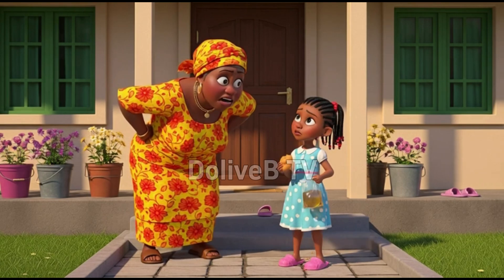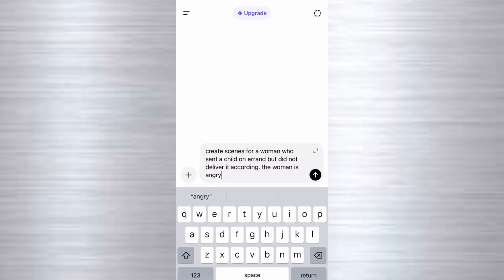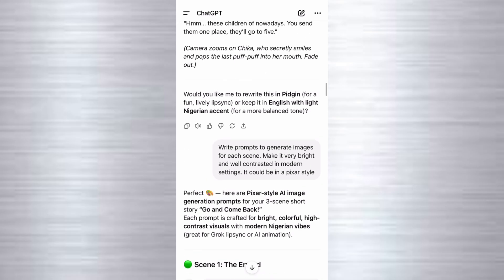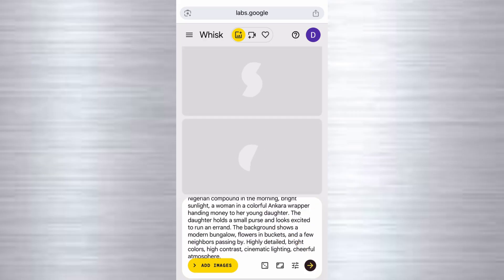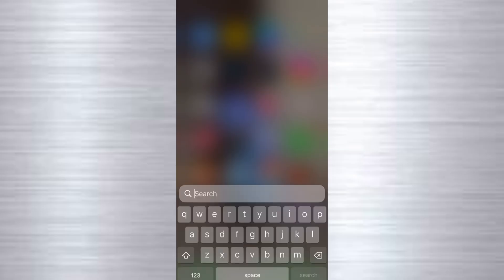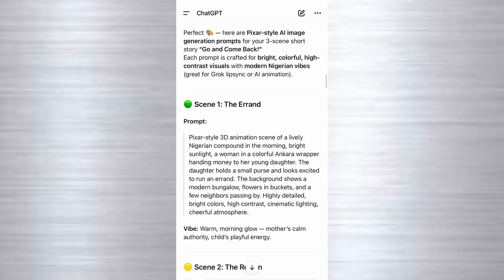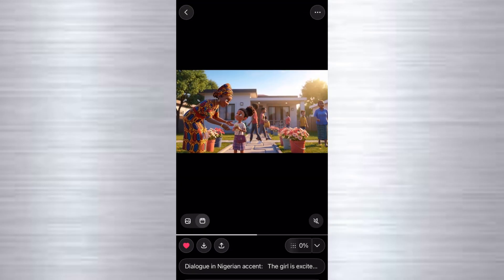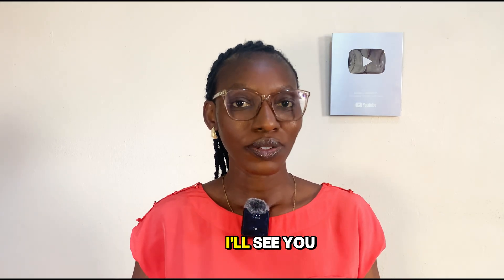How I Create AI Videos with Multiple Characters Lip Sync FOR FREE | GROK AI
Learn how to create stunning animated stories featuring multiple characters with realistic lip sync — all for free. This tutorial walks you through the exact AI tools and workflow you need to produce professional-quality animations for YouTube, TikTok, or Reels. Perfect for storytellers, content creators, and beginners looking to bring their ideas to life without expensive software.